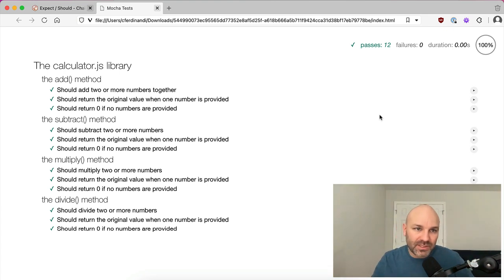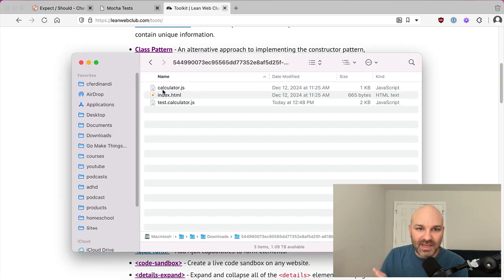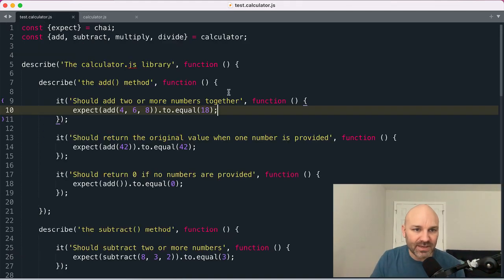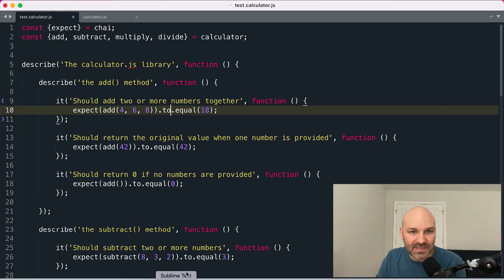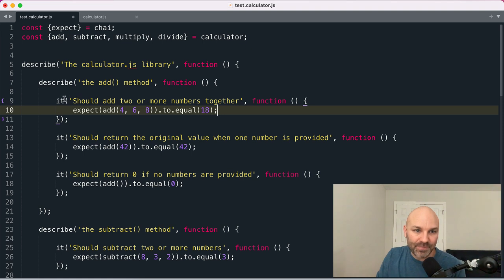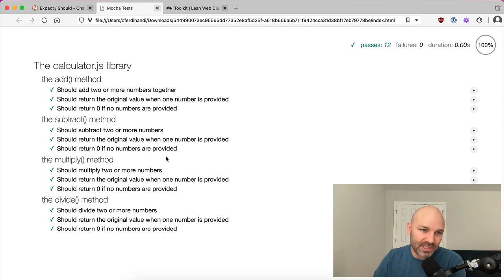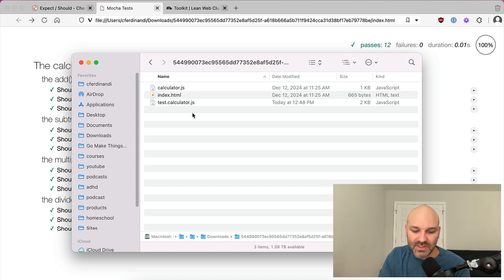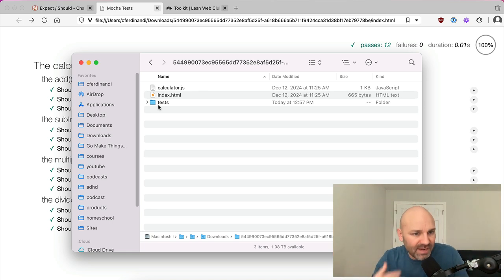How to write JavaScript unit tests (without the pain)!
Learn how to do stuff like this at the Lean Web Club.

⏳ Timestamps
00:00 - Intro
01:35 - Assertions
05:15 - Organizing Your Tests
07:58 - Wrapping Up